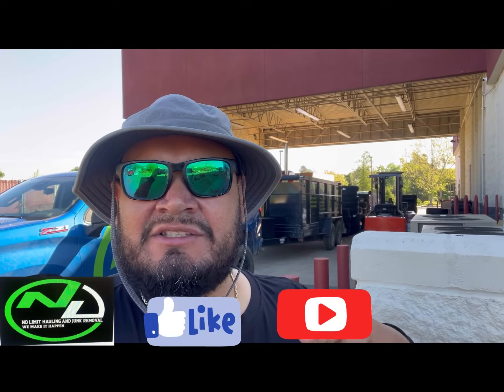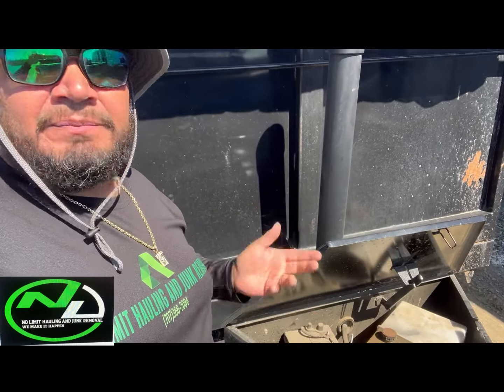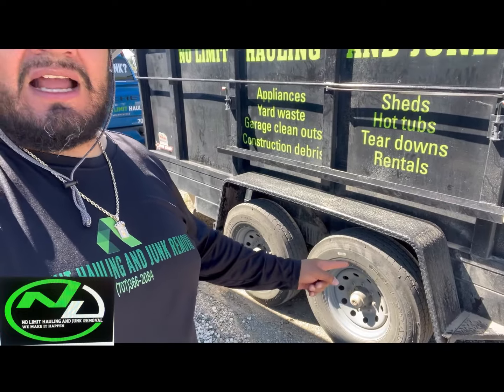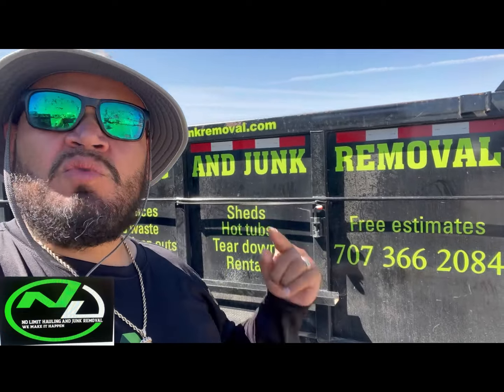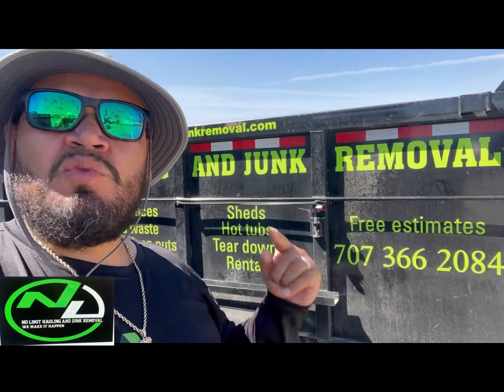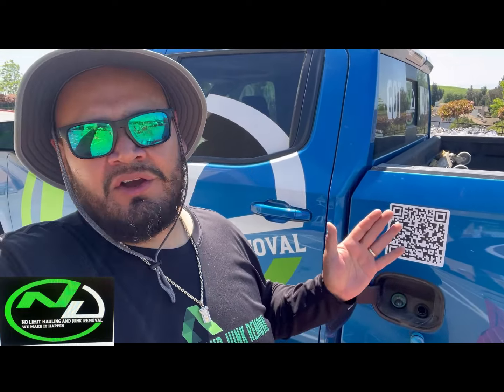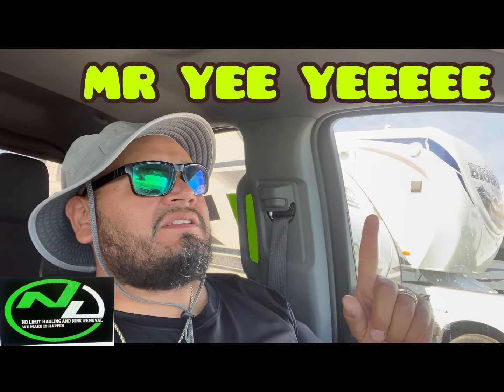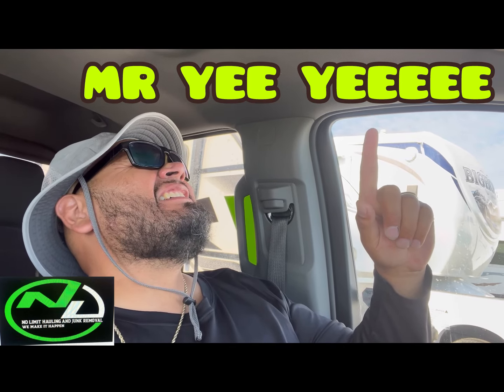VEHICLE AND TRAILER MAINTENANCE IN JUNK REMOVAL DONT SLEEP ON THIS!!!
Today’s video is so important so make sure you like and subscribe and support the movement because we do these videos for all of you out there.. it is so important to take your time and do vehicle and trailer inspections of your equipment your investments the situation you put so much money into that help you bring so much money so why wouldn’t you time out of your day to do a vehicle and trailer inspection or maintain your equipment so you won’t have no breakdowns or interruptions when it comes to getting that money? ￼ we made this video to show you how we take care of our trailers and trucks with our business. It is so important that we maintain our trailers and truck so we are a well oiled machine that doesn’t stop that just keeps on going with no interruptions this is junk removal education for you we hope you like this video there’s so many more to come with so much content. Let us know what you think about this topic.?? ￼ junk haul junkremoval hauling hauler trash trashremoval #707